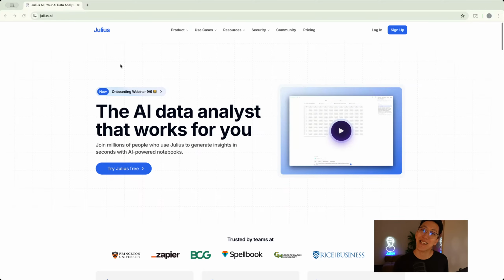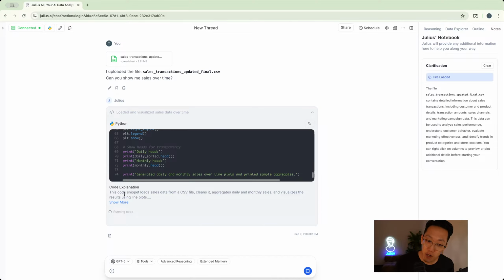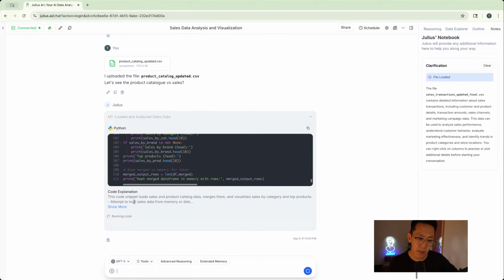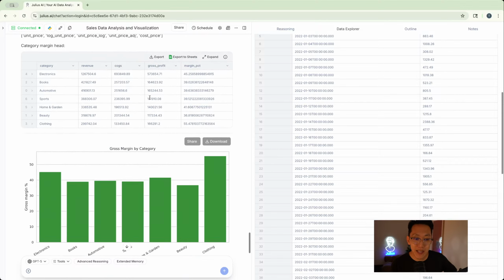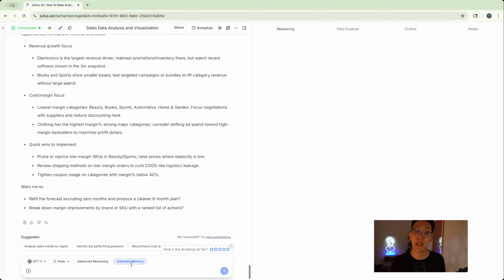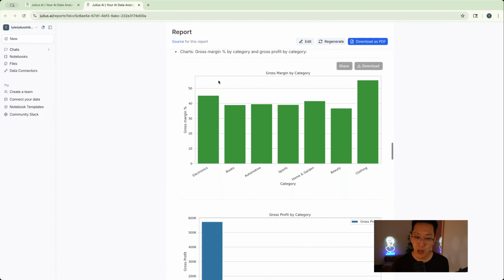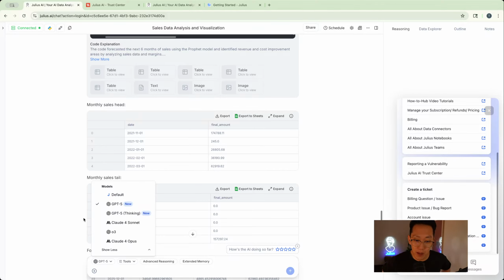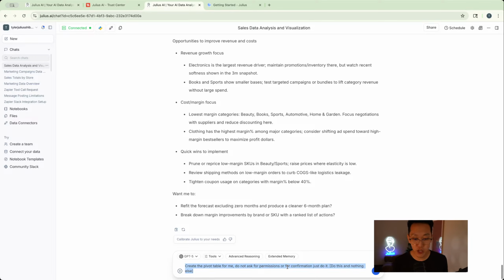9/9: Julius onboarding livestream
New to Julius or back for a quick refresher? Join our live onboarding to see how Julius AI turns raw data into real-time insights—no code required.

 1. Getting started fast – creating an account & connecting your data sources
 2. Prompting like a pro – tips for clear, powerful queries
 3. Live demos – end-to-end walkthroughs of common analyses
 4. Next steps – docs, videos, and community resources

00:00 Stream Start / Introductions
5:11 Logging in and UI Overview
8:48 Adding files and Prompting Julius
13:29 Additional Settings & Tips
28:25 Analysis Reports and Notebooks Preview
32:21 Questions and Webinar Wrap